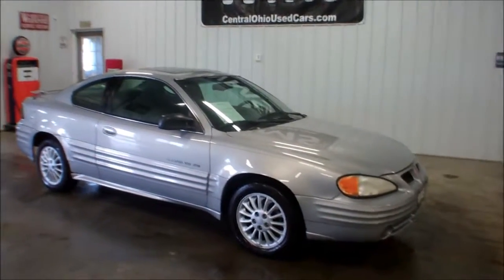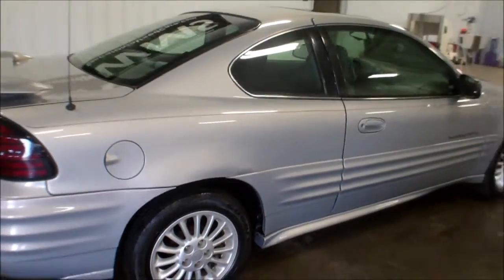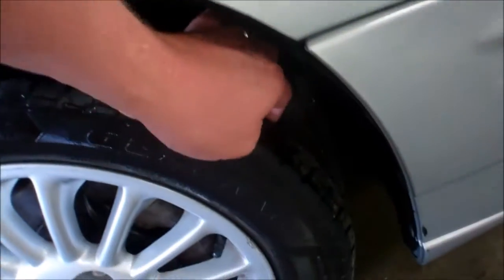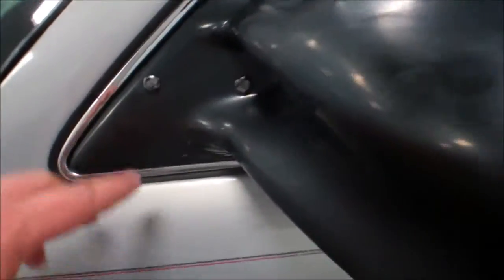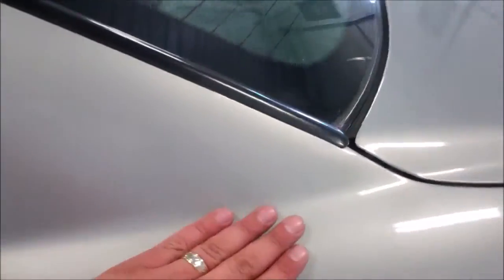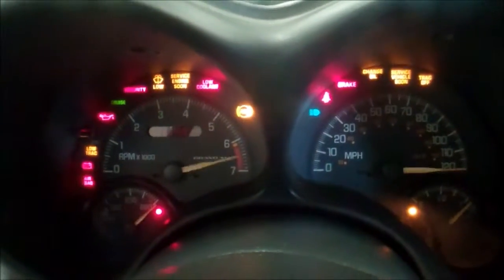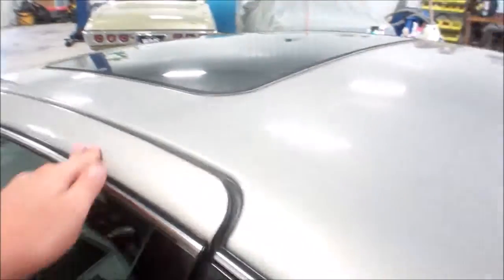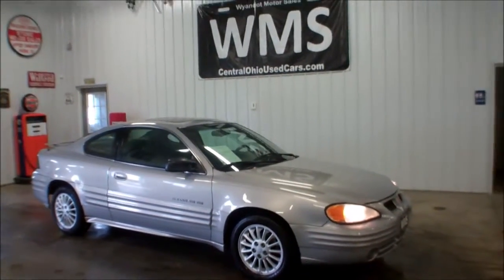2000 Pontiac Grand Am SE ~ WMSOHIO.COM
2000 Pontiac Grand Am SE